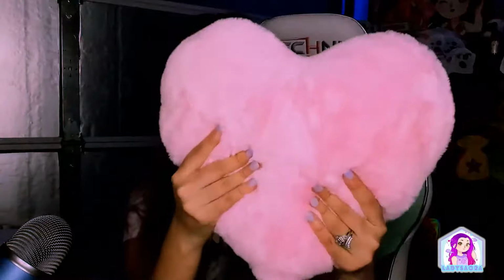TechniSport™ TS42 Kawaii Gaming Chair Review by Lady Saora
About: Techni Sport provides the Ultimate Gaming Experience through next-level quality, comfort, and design. We back our products with the best warranty in our class, Lifetime Warranty on the internal steel frame, and a 2 Year Warranty on parts and upholstery. No two persons are the same.  That’s why Each Techni Sport Chair seat and back includes soft molded foam and comes equipped with adjustable lumbar + neck support pillows, swivel + height adjustable armrests, and reclining feature to guarantee the most comfortable position appropriate to your unique body composition.

Techni Sport is designed and constructed specifically for performance. Our ergonomic “race car” design cuts down on distractions caused by discomfort and allows for the uninterrupted focus necessary for peak performance.

Connect with Techni Sport Online!